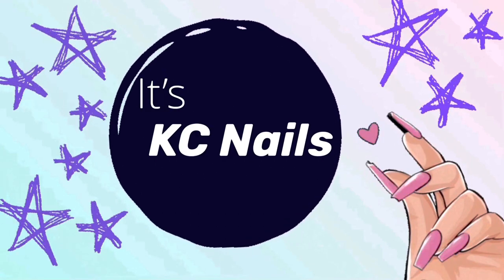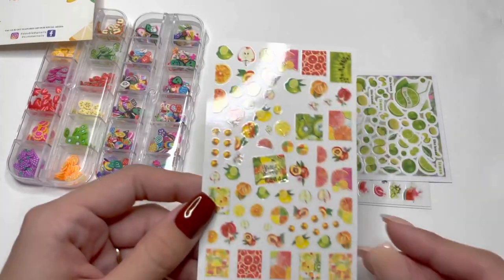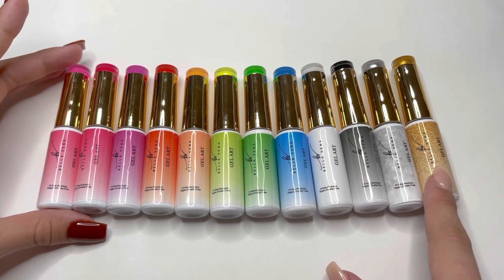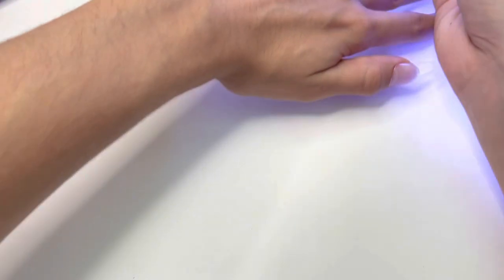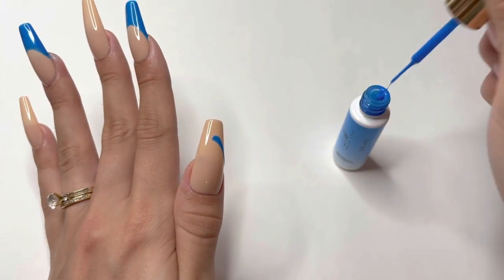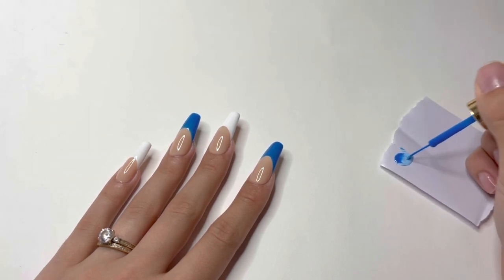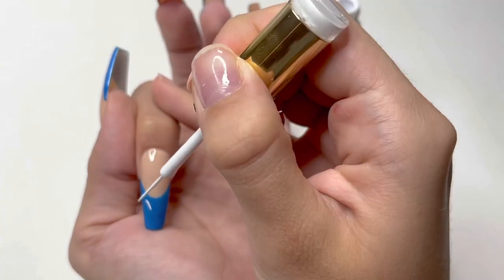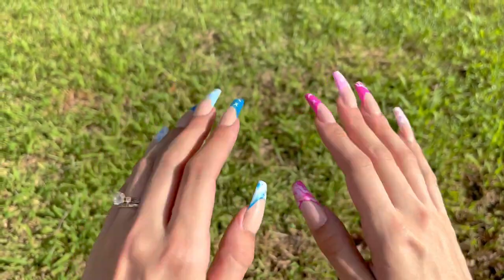How To: Mix N’ Match French Gelly Tip Nails tutorial | DOUBLE DIP NAILS Gel Nail Art Liners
Hey everyone! In this nail art tutorial I’ll be unboxing PR from @doubledipnails9863 , which includes 2 nail decal kits, and their NEW Bella Vena Gel Nail Art Liners! After I unbox everything I’ll be doing Aprés dupe method nail application to apply my long coffin Gelly Tips! Once the nails are applied, I then start using the Gel Nail Art Liners to do these super cute & trendy mix n match French Tips!
Stay until the end of the video to see the other hand 😉

Nail brush & dotting tool

•Recording gear•
Phone RingLight